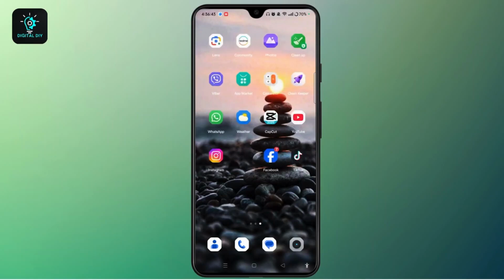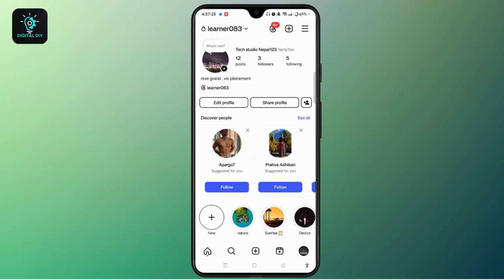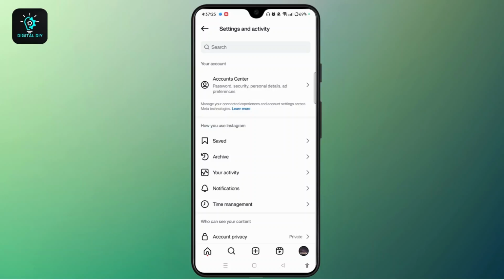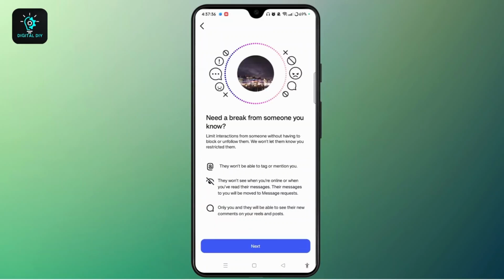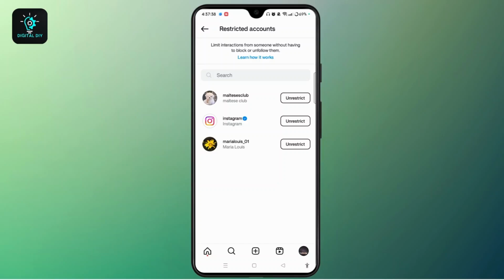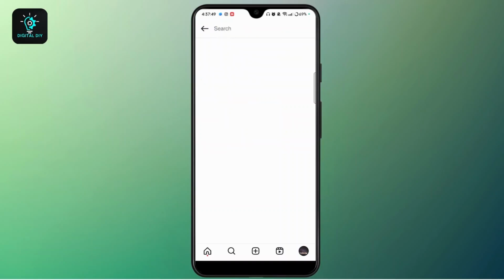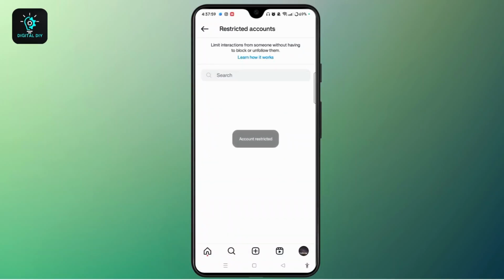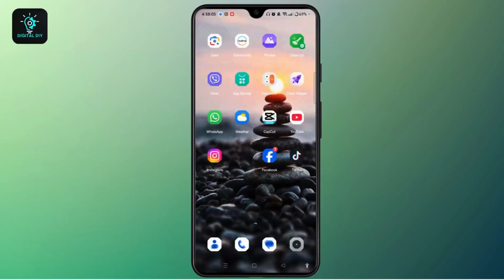How the Hide Instagram Post From Someone Without Blocking Them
Want to hide your Instagram posts from someone without blocking them? In this quick guide, I’ll show you a simple method to restrict a user so they won’t see your posts while staying on your followers' list. No need to block or remove them—just follow these steps!

🔹 Topics Covered:
✔️ How to hide Instagram posts
✔️ Restricting someone on Instagram
✔️ Privacy settings on Instagram

📖 Chapters & Timestamps:
00:00:00 - Introduction
Learn how to hide Instagram posts from someone without blocking them.

00:00:07 - Open Instagram App
Launch Instagram and enter your privacy password if required.

00:00:15 - Go to Profile Settings
Tap your profile icon and open the settings menu.

00:00:25 - Access Restrict Feature
Find and navigate to the "Restrict" option under privacy settings.

00:00:35 - Search for the User
Look up the person you want to restrict on Instagram.

00:00:45 - Restrict the Account
Tap the "Restrict" button to hide your posts from them.

00:01:00 - Conclusion
Your posts are now hidden from the restricted user!